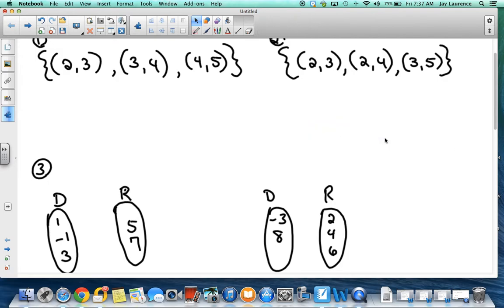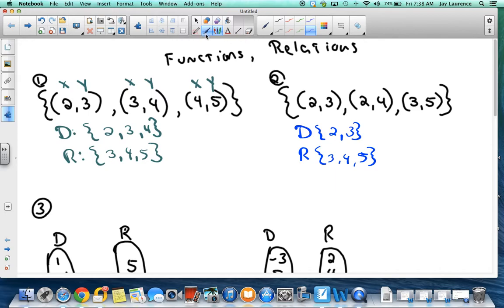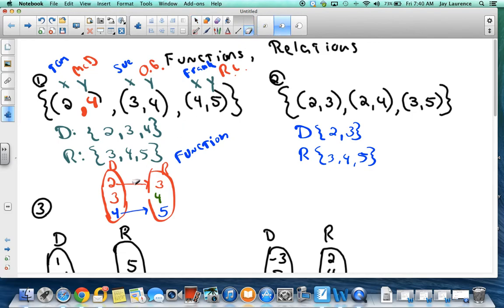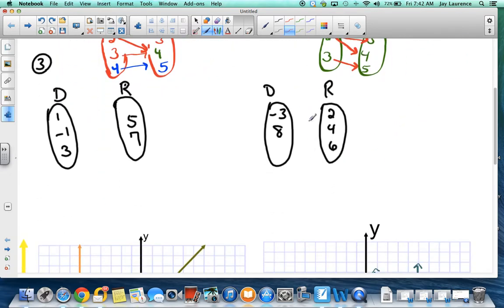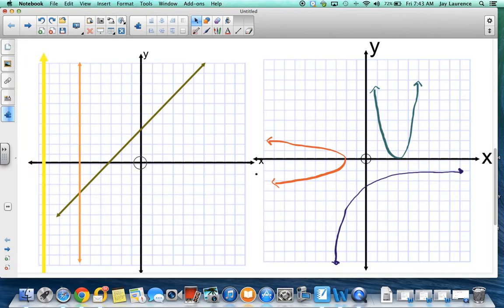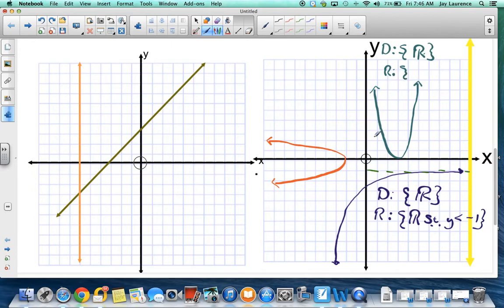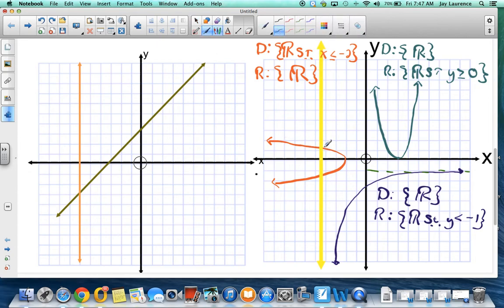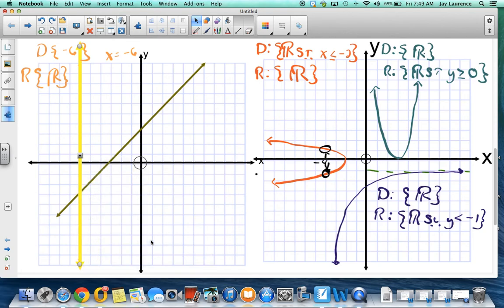Final Rev Vid 7